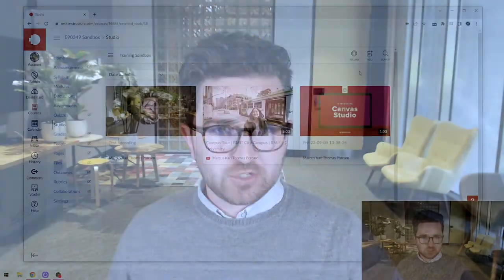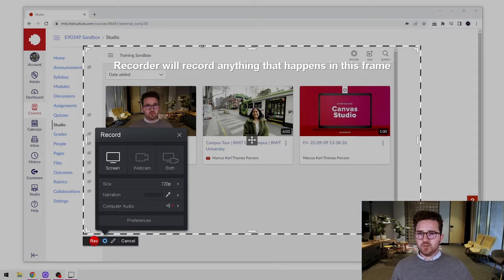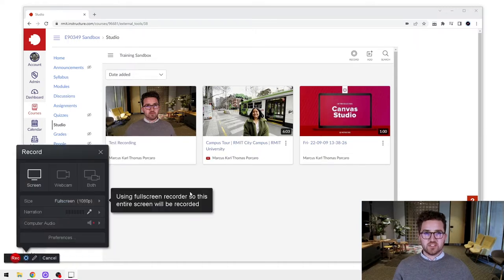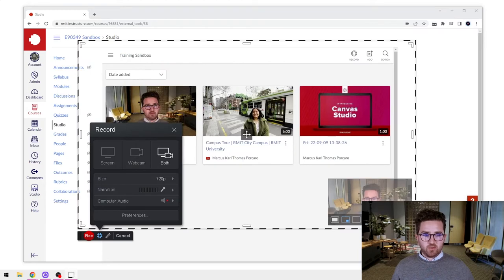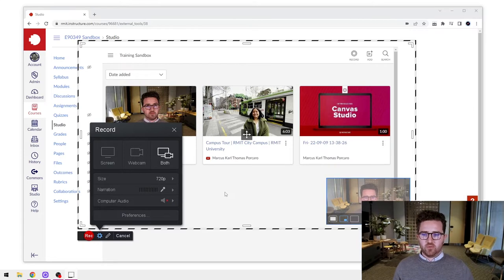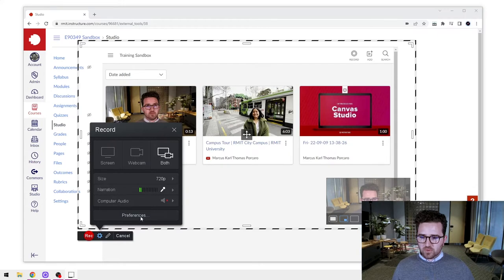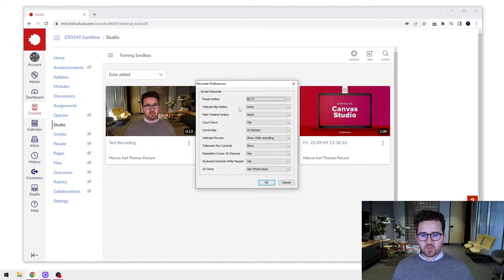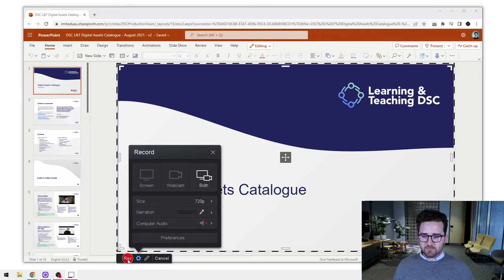Learn Canvas Studio: Create a Screen Recording - Part 4/8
Welcome to our video series on Canvas Studio.

In this video we'll show you how to create a recording using the built-in Screen Recording feature.

In the next video we'll show you how to then edit that screen recording in Studio.